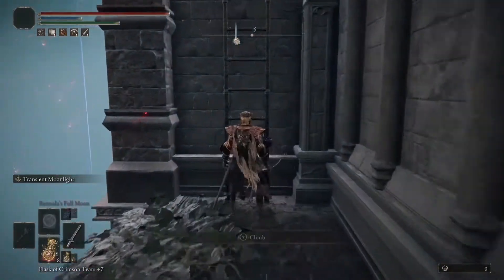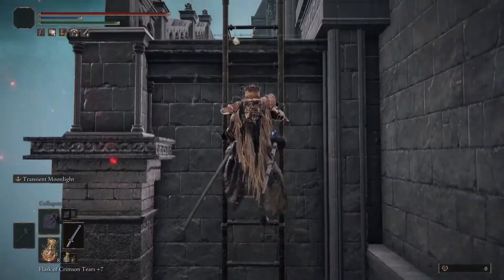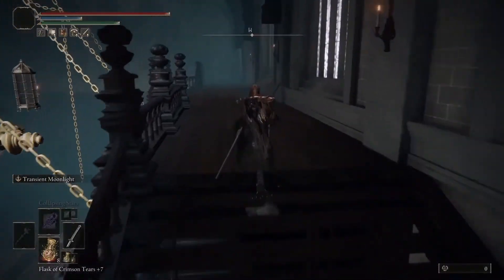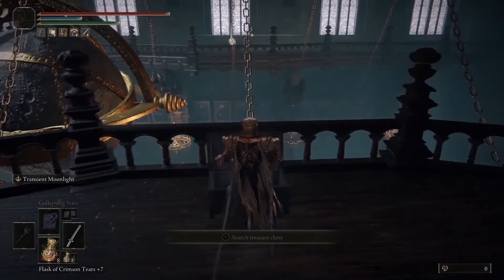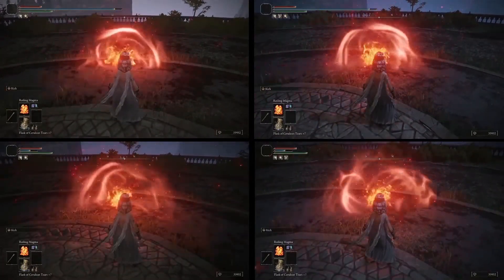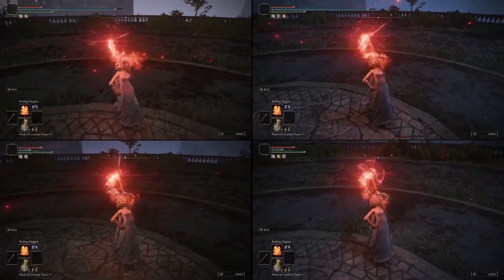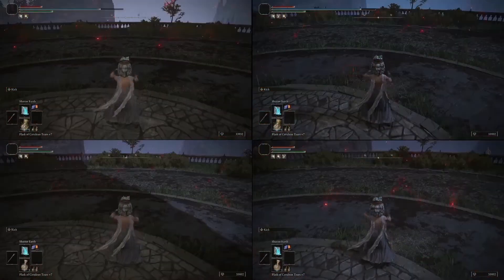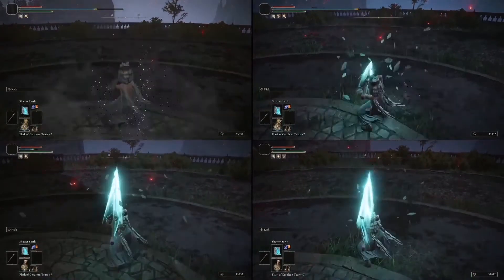Radagon Icon Talisman - Cast Time Comparison and Location - Elden Ring